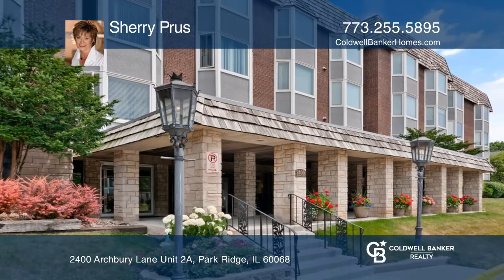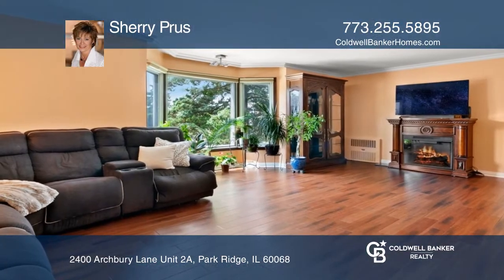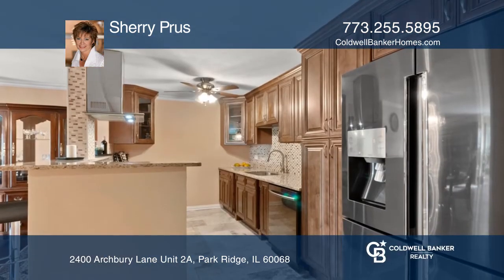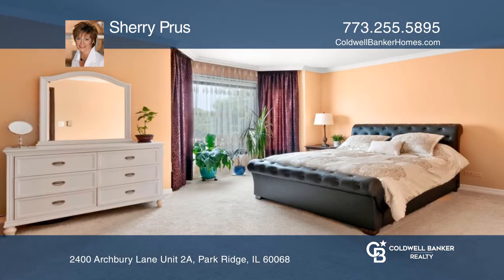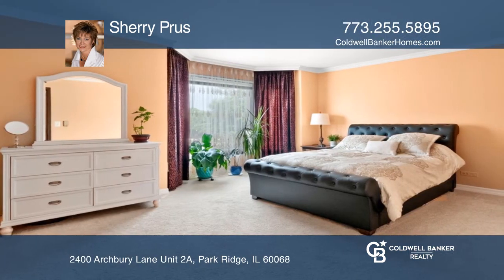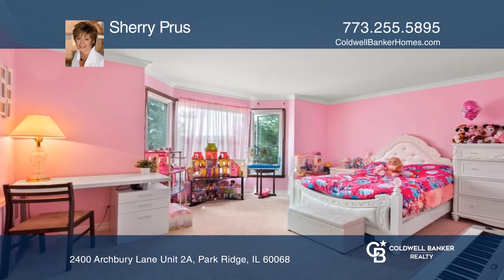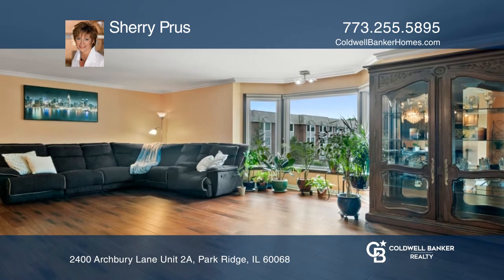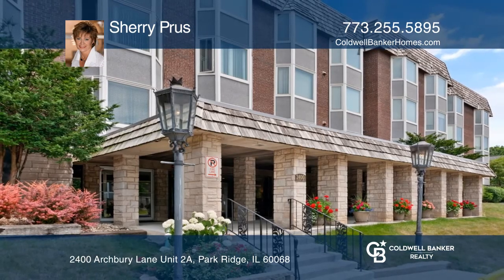2400 Archbury Lane Unit 2A Park Ridge, IL | ColdwellBankerHomes.com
2400 Archbury Lane Unit 2A, Park Ridge, IL

Second floor stunning two bedroom, two bath, corner unit in highly sought after Bristol Court Subdivision. This 1,300 square foot move-in ready condominium offers beautiful hardwood floors, open concept new kitchen with tall cabinets, granite counters, breakfast bar and stainless steel appliances. L